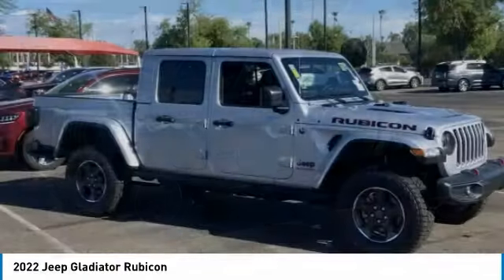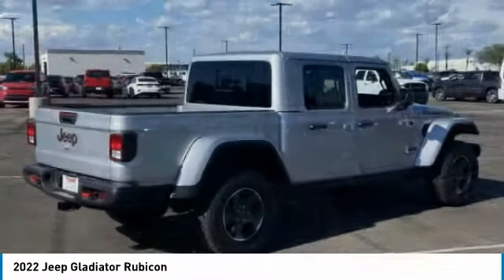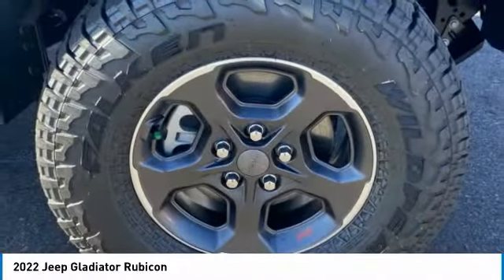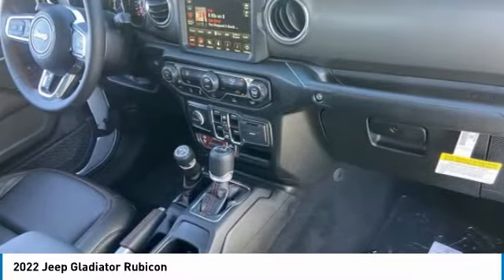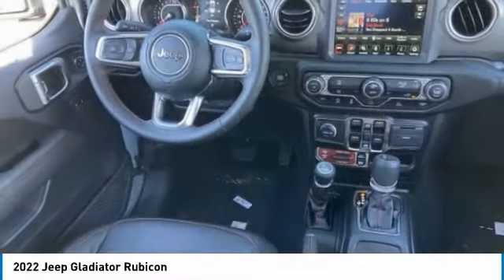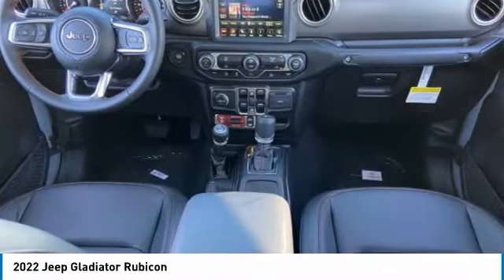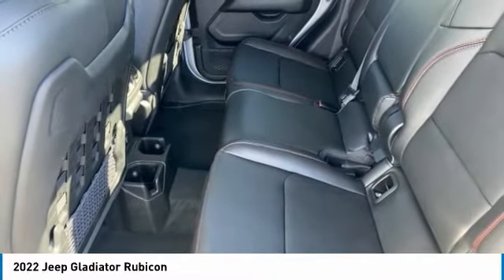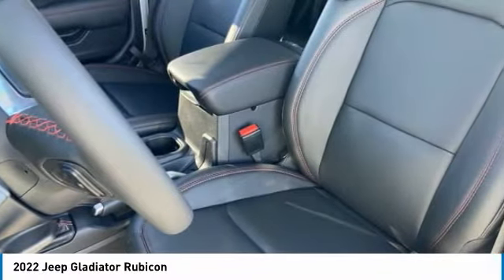2022 Jeep Gladiator NJ3063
2022 Jeep Gladiator Rubicon Price includes: $1000 - West BC Retail Bonus Cash WECNA1. Exp. 07/05/2022.